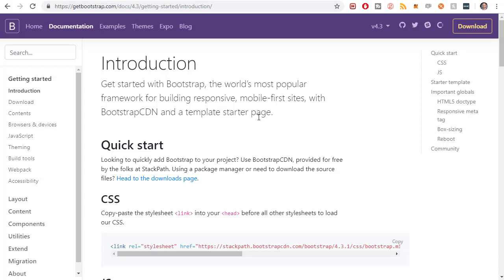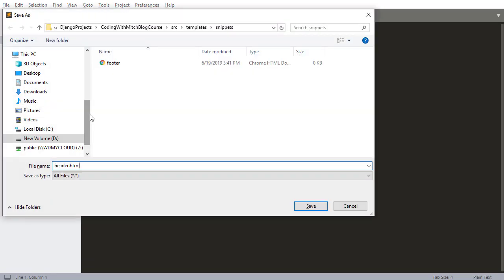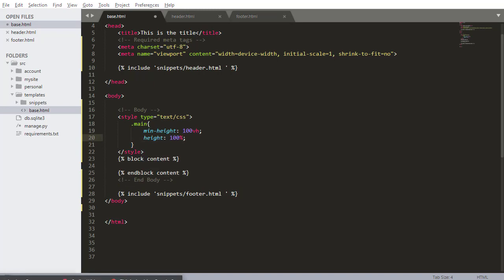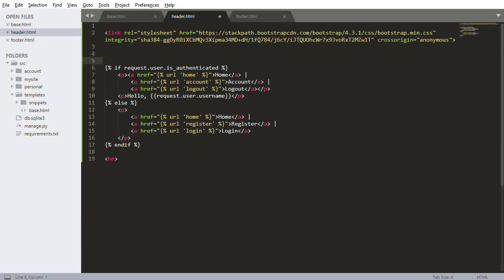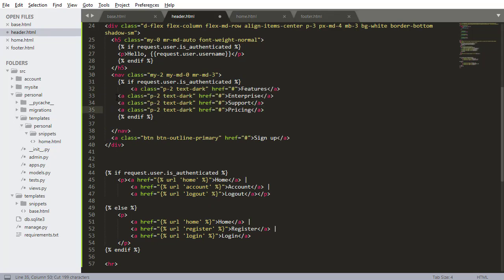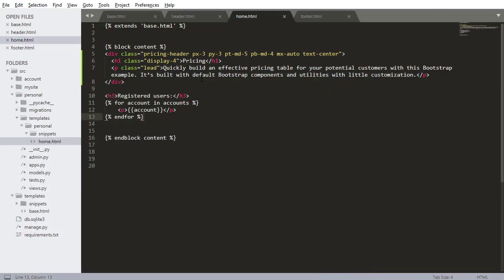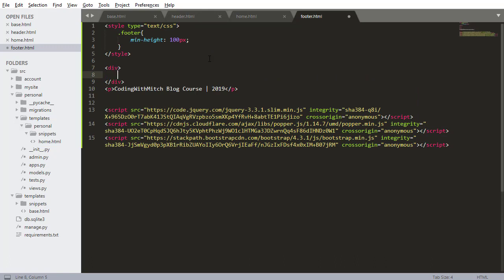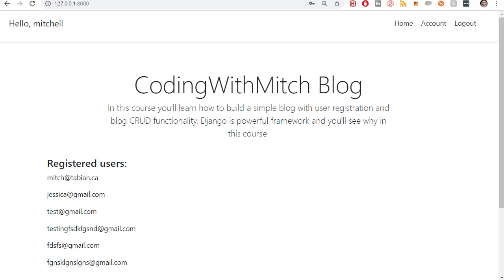Bootstrap Installation and Example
In this video I show you how to install bootstrap on a django project.

I set up a bootstrap navigation bar, body and footer. The website looks much better after this video.